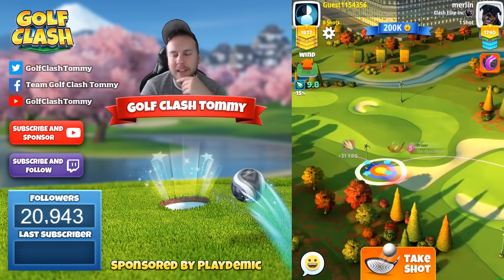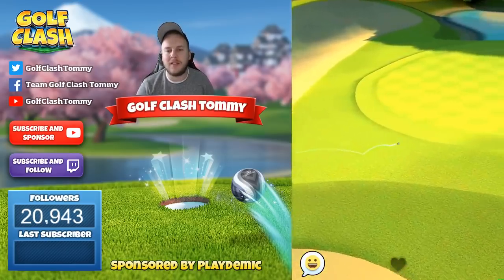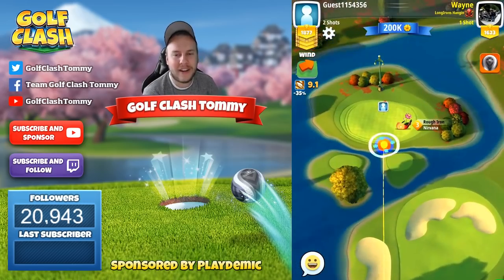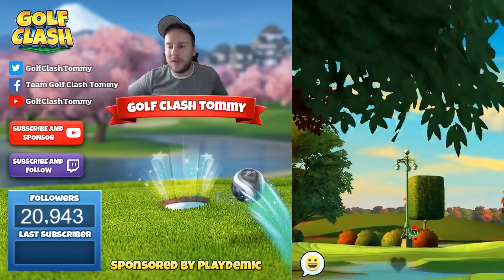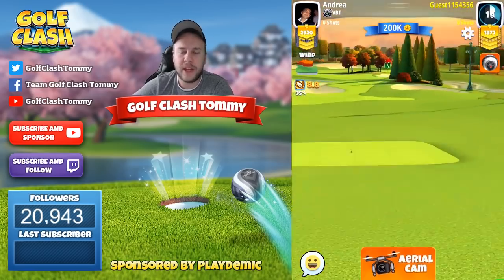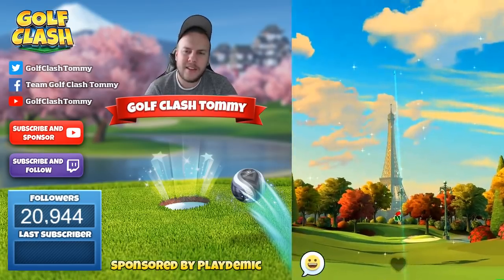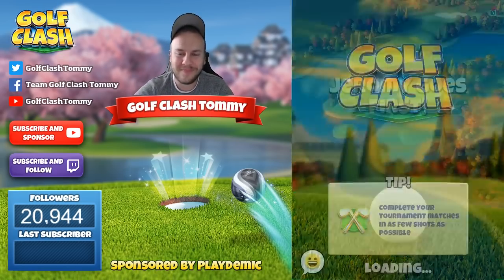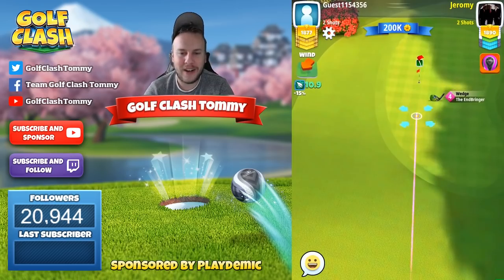Golf Clash tips, Playthrough, Hole 1-9 - EXPERT - TOURNAMENT WIND! Metro Open Tournament!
This is the playthrough for Expert division. Please feel free to make any type of question in the comment section down below.